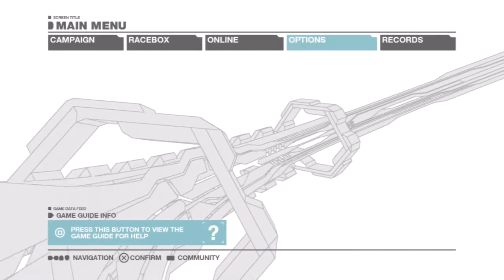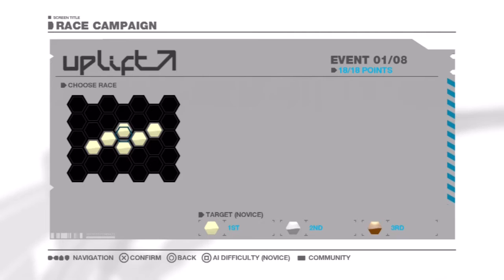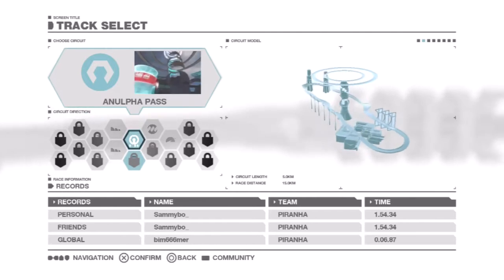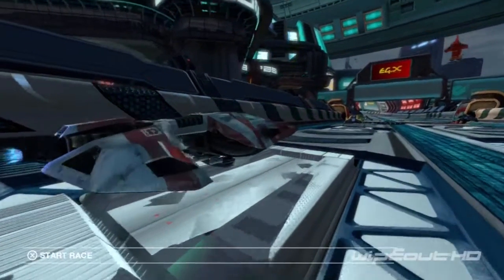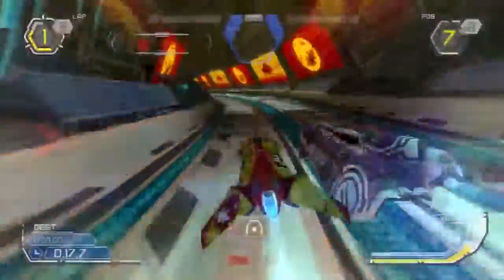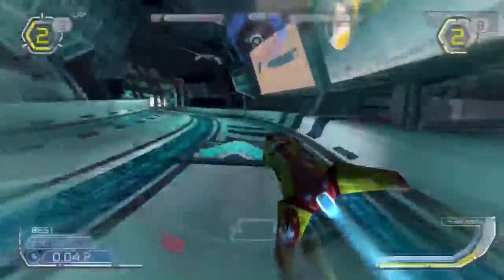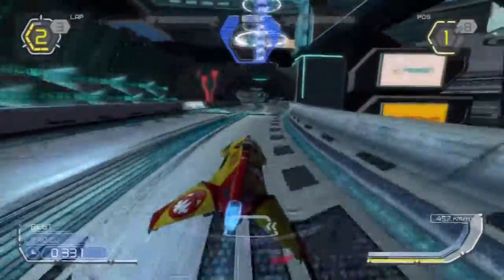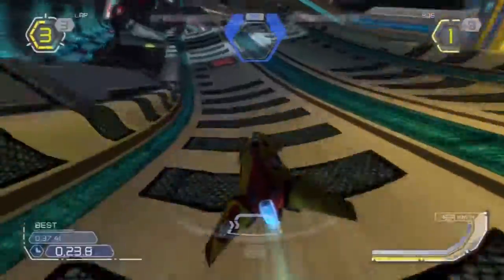Sammybo_ || WIPEOUT HD - WELCOME BACK PACKAGE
My first proper commentary :D Remember to like the video ;)
Got this game for free after getting the welcome back package